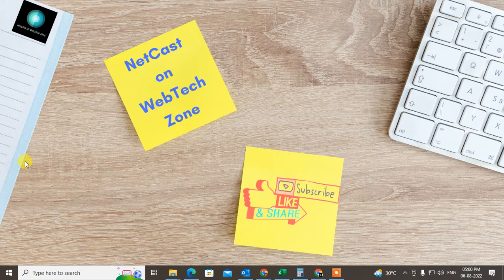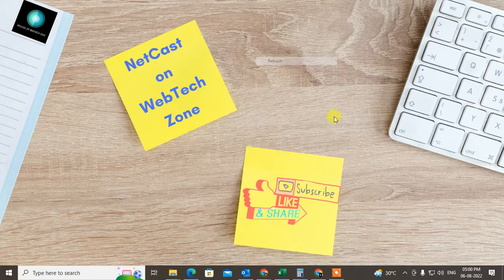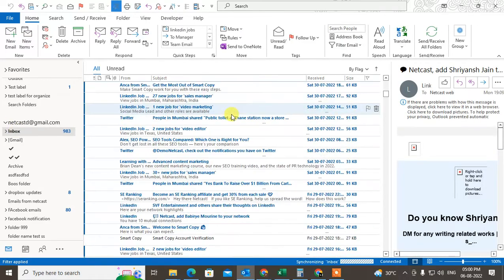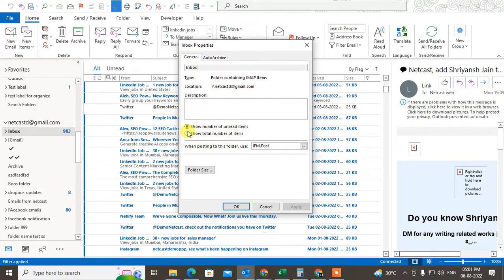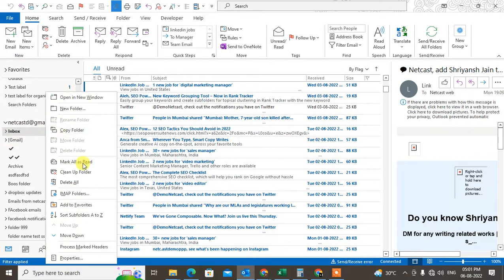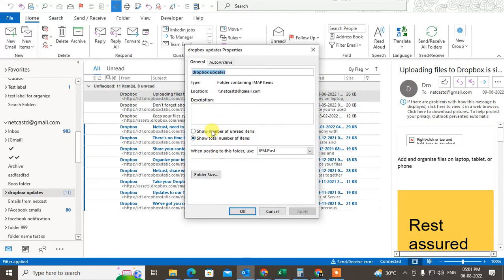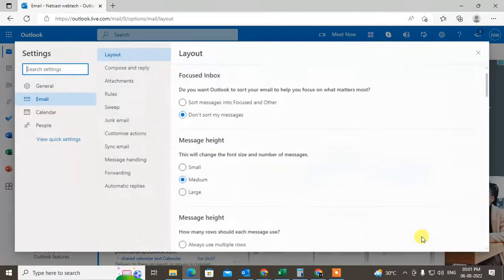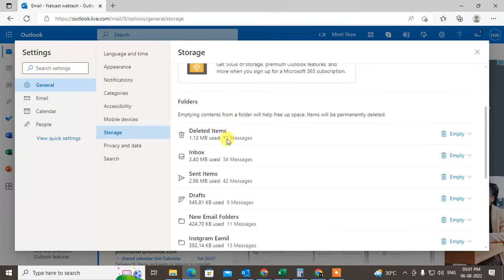How to See How Many Emails you Have in Outlook | See Total Number of Emails in Outlook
In outlook, see how many emails you have in outlook inbox and any other folder. find total number of emails in web outlook as well as outlook app.